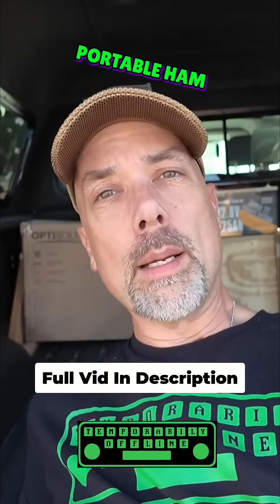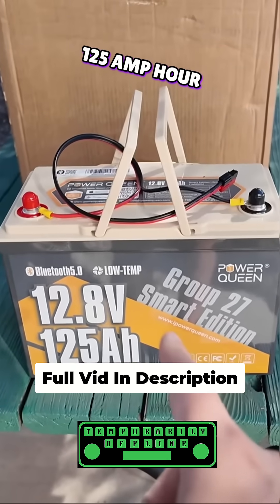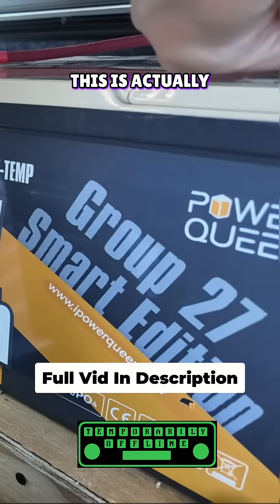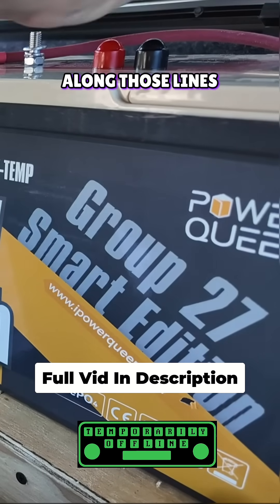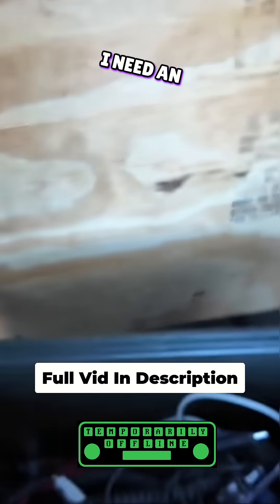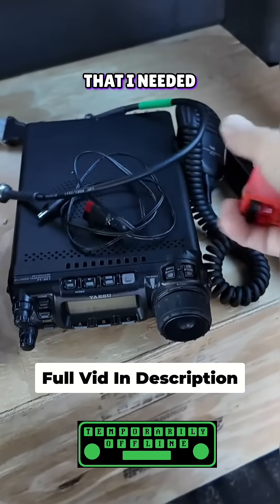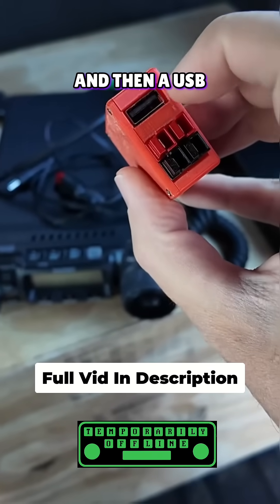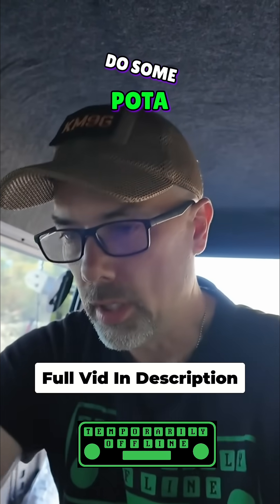Ultimate Portable Ham Radio Go-Kit for POTA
I'm building a compact, portable ham radio setup in my truck, powered by a Power Queen 125 amp-hour battery with Bluetooth control. It'll run my FT-857D, winch, diesel heater, laptop, phone, and more. Time for some POTA hunting!

👉 Look North Designs suction antenna mount
👉 Gabil 17' Carbon Fiber Antenna CF5200
👉 ATU-100 tuner